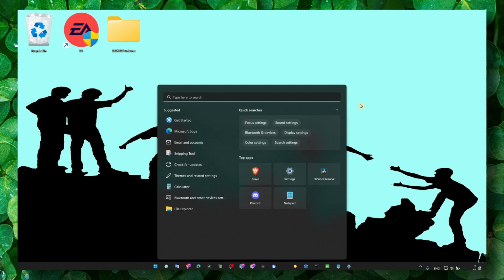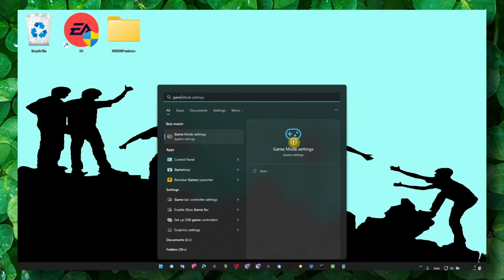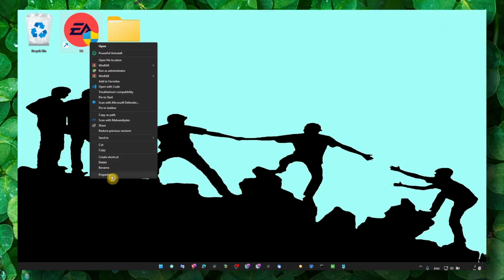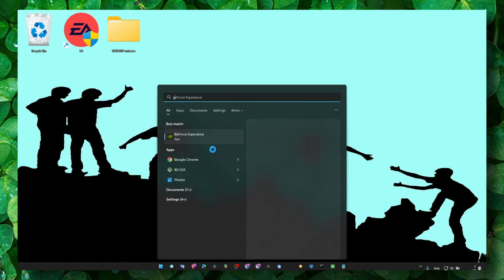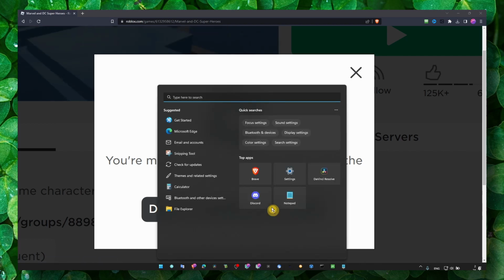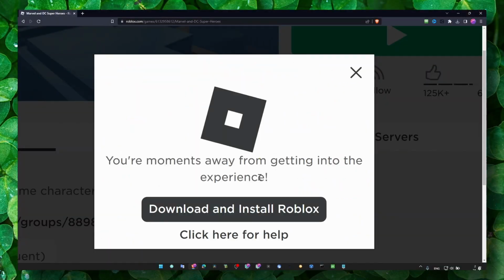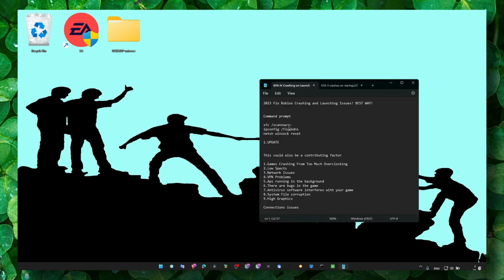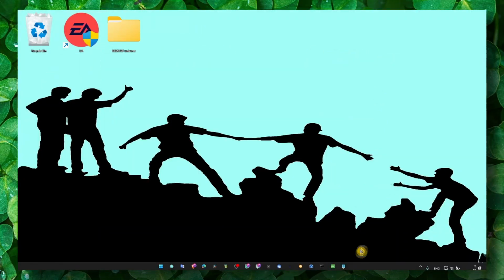Fix Roblox Crashing and Launching Issues! BEST WAY!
In this video, I will guide you through the process of fixing Roblox crashing and launching issues in the best possible way. This is a step-by-step tutorial, so it's important that you follow along with me closely to avoid missing any important steps. By the end of this tutorial, you should be able to resolve any issues you are having with Roblox and enjoy a seamless gaming experience. Let's get started!